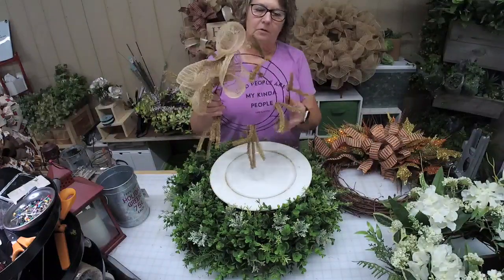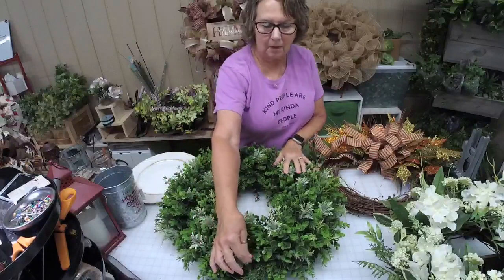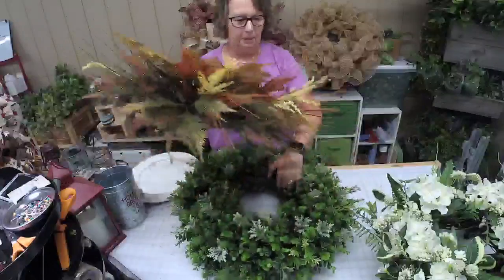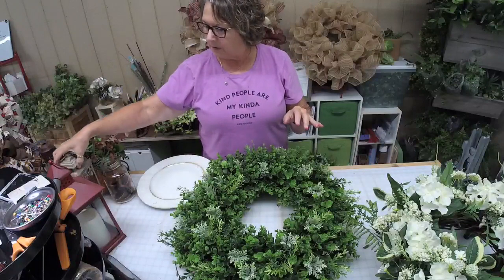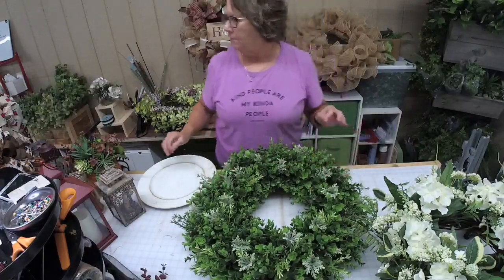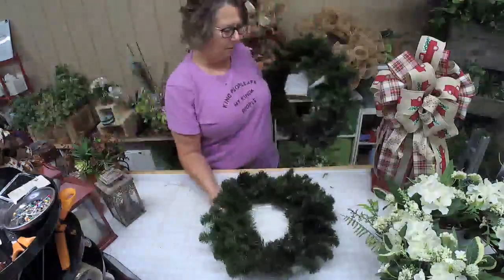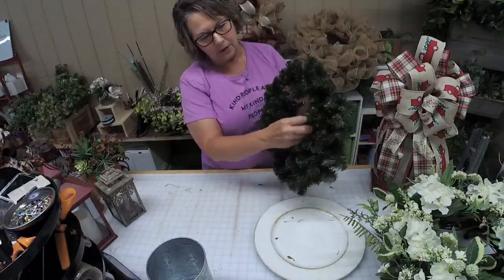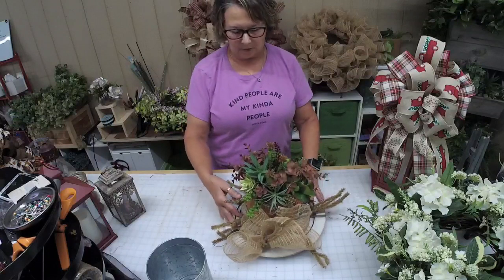Ways to use a wreath!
In this video I'm showing you others ways you can use a wreath besides hanging it on your door.